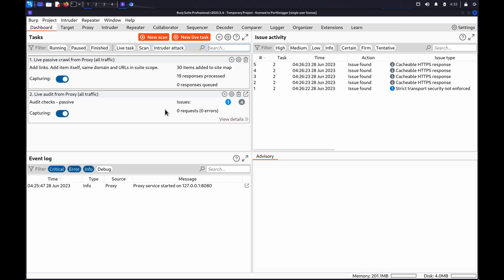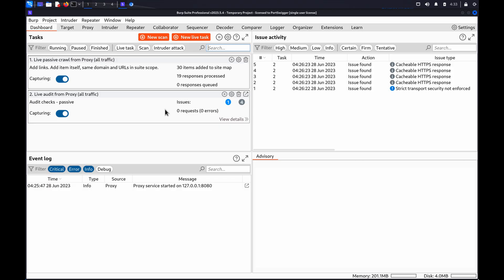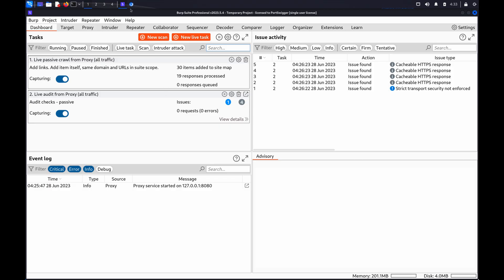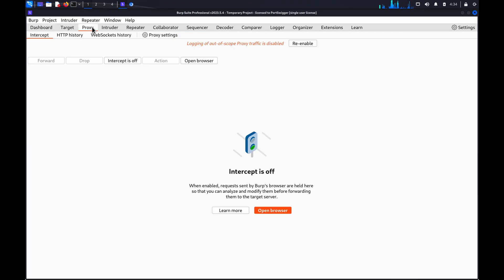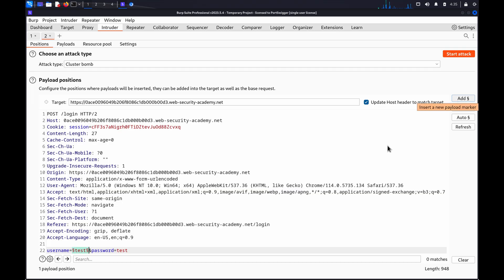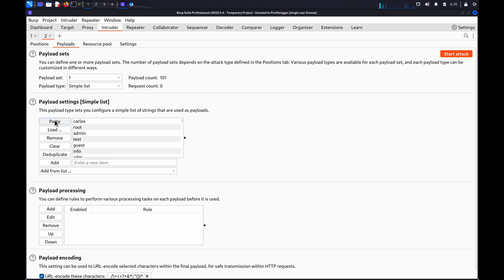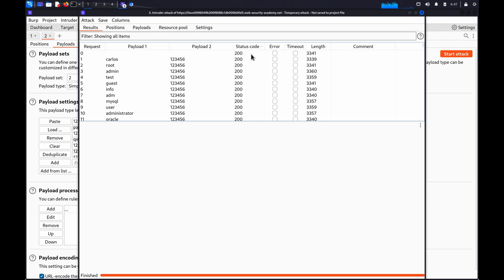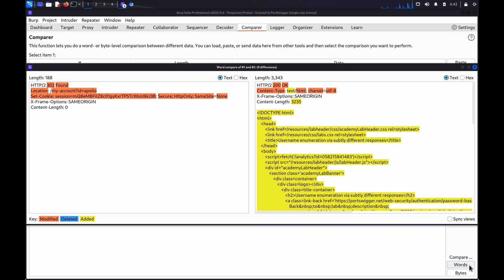Brute-forcing logins with Burp Suite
Although it's far more efficient to first enumerate a valid username and then attempt to guess the matching password, this may not always be possible. Using Burp Intruder, you can attempt to brute-force both usernames and passwords in a single attack.